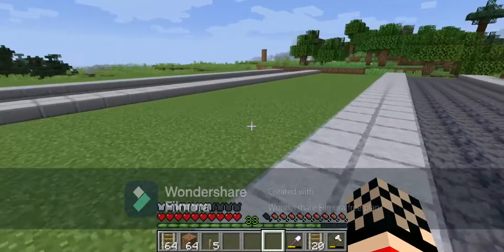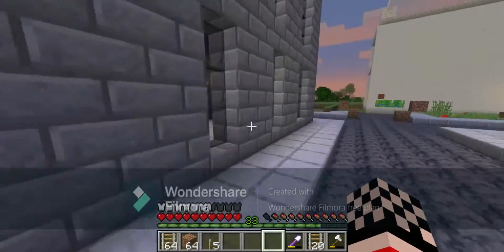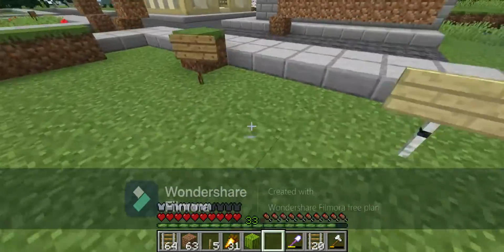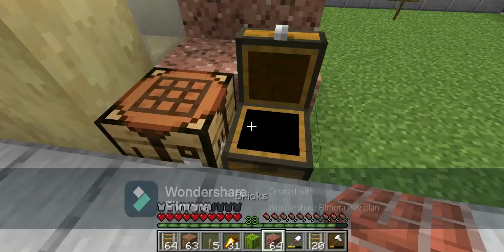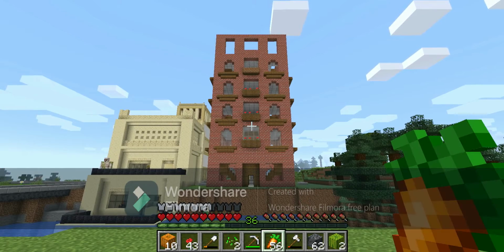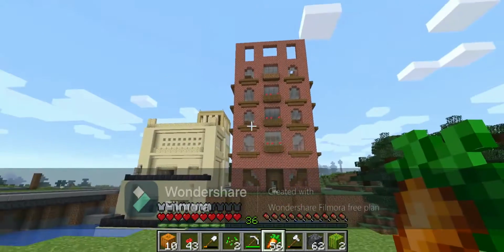Single player Survival - episode 3 - some real progress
Hello World!! I apologize for this episode being crazy long, and even so it feels like nothing happened. This episode was filmed during my holiday break from youtube, so a lot of it is disjointed and kinda strange. I hope you enjoys the pictures of my kitties that ended up in the video and I hope to see you next episode, which will probably be just as disjointed, but soon the jointed content will return, though, as an arthritic, no promises!